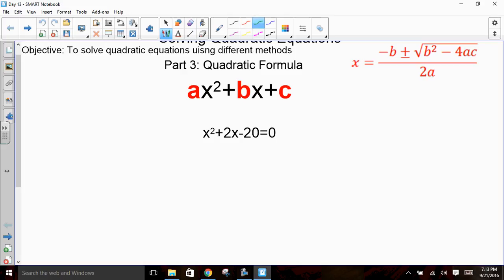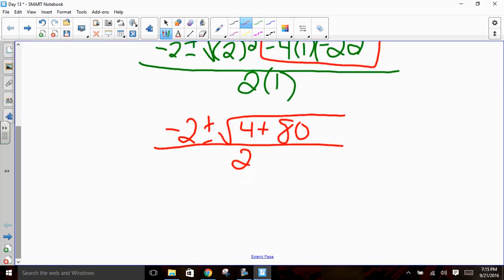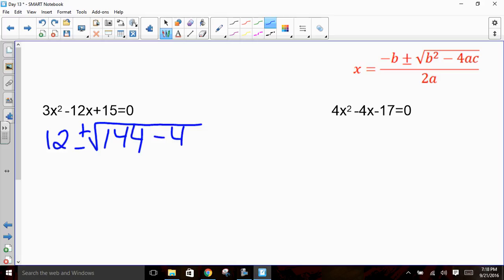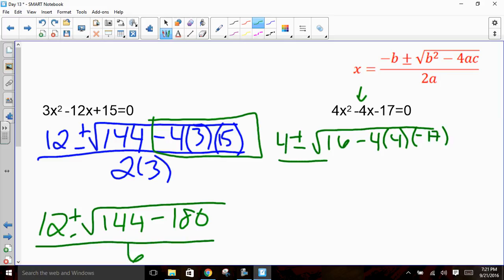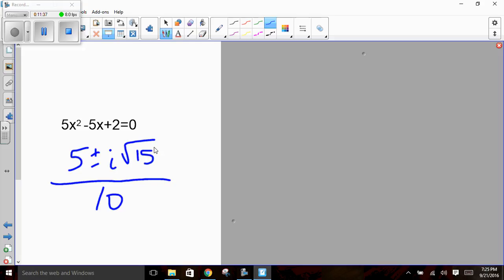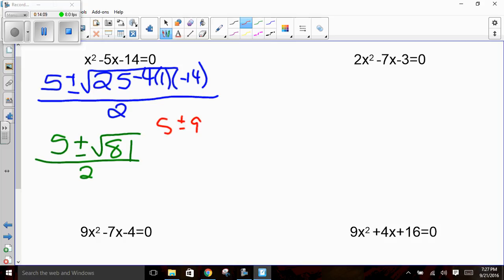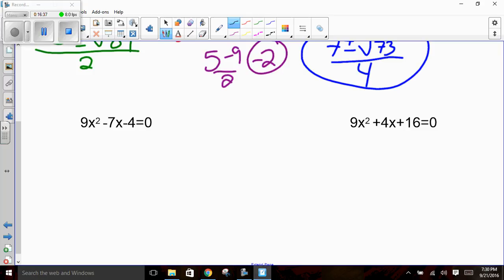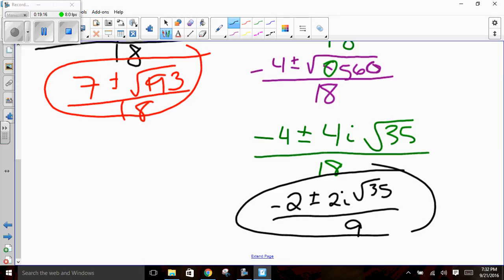Solving Quads Day 3: Quadratic Formula